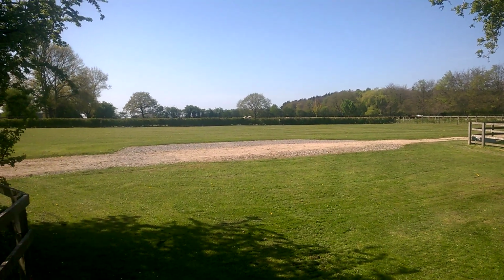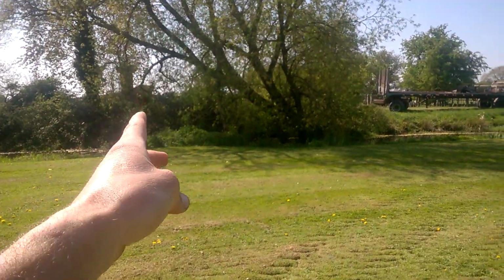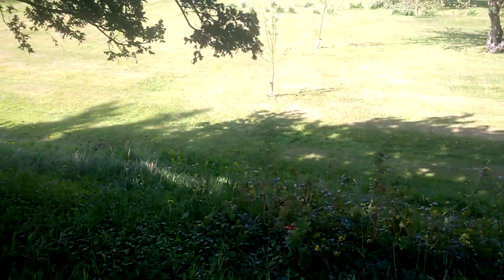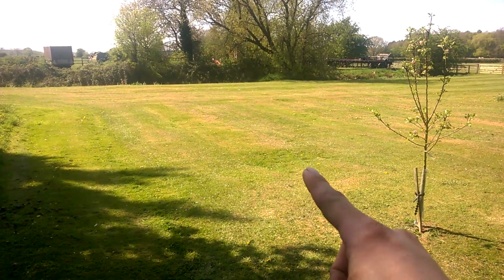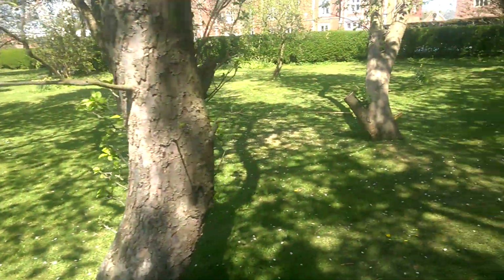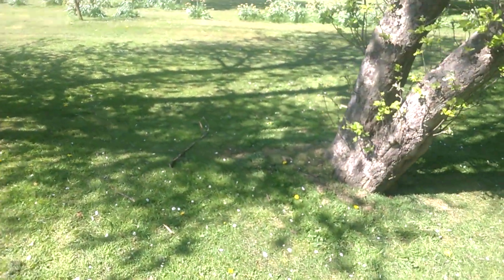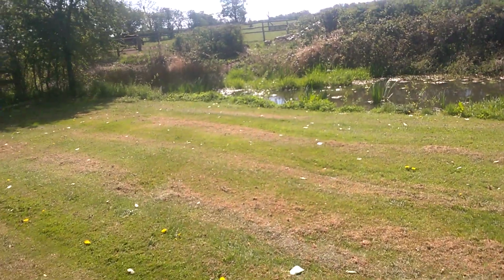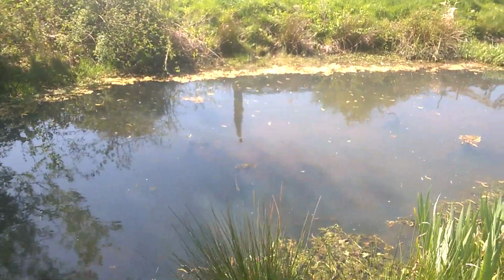Tennis court, yew walk and fishponds walk round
I decided I'd show you another part of the estate as there aren't many people around compared to normal. Hope you enjoy 😊